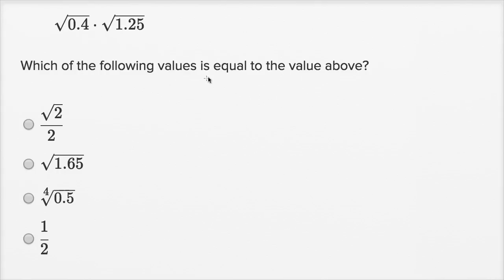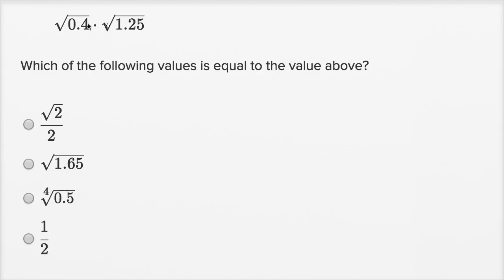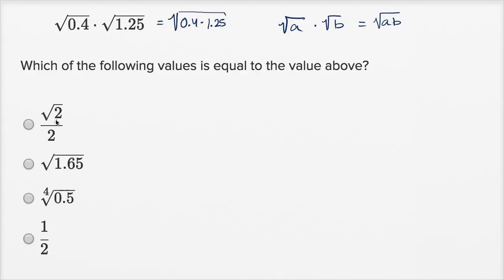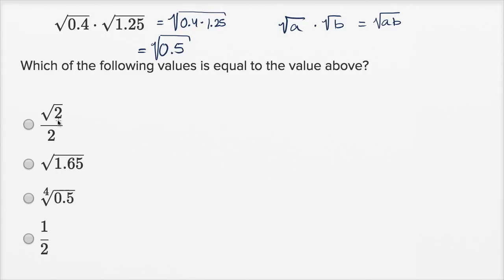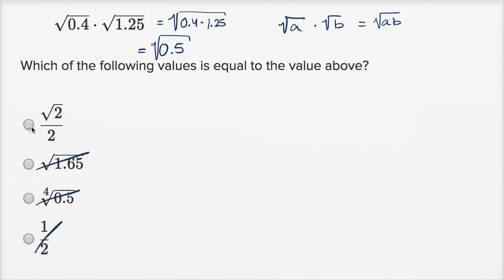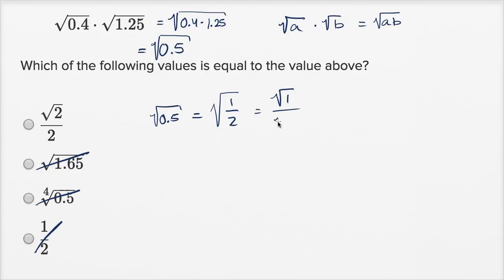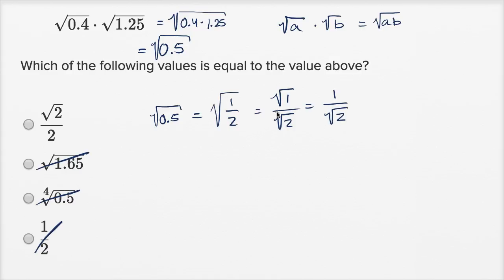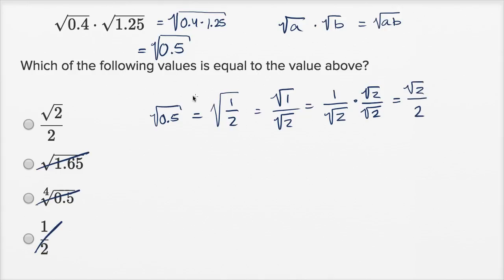Radicals and rational exponents — Basic example | Math | New SAT | Khan Academy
Watch Sal work through a basic Radicals and rational exponents problem.